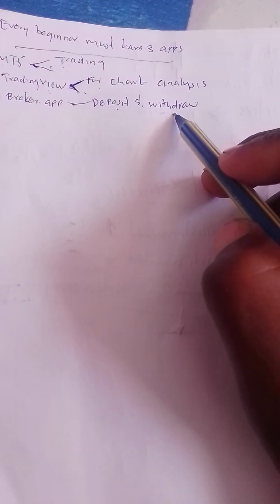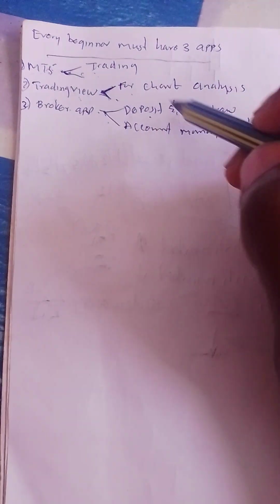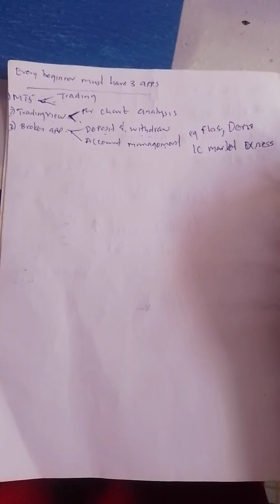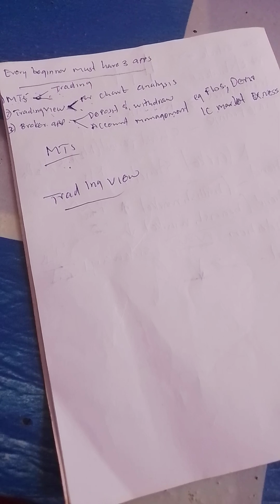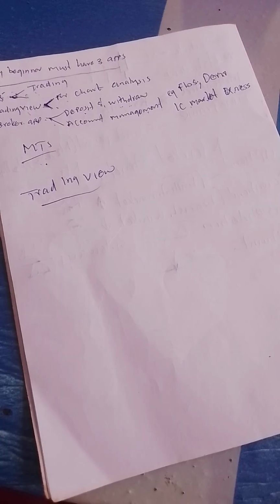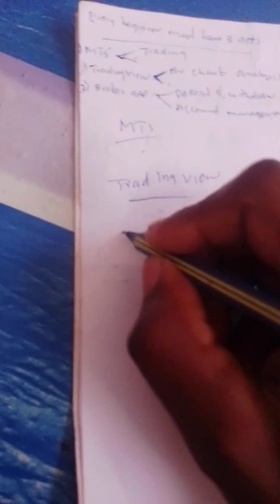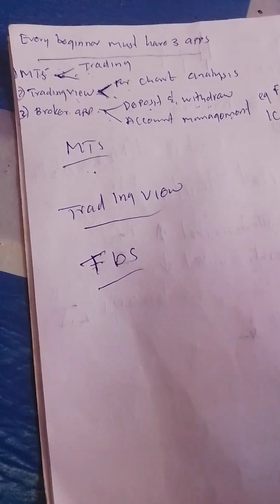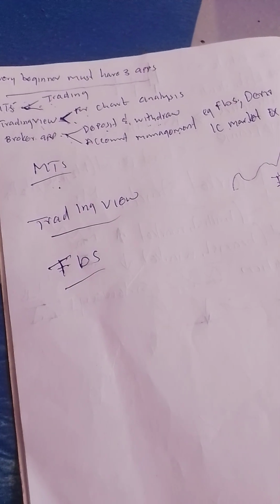3 apps that every beginner should have, how to download install and set them up